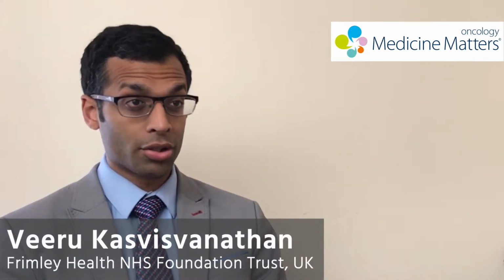MRI-targeted biopsy for prostate cancer diagnosis | Veeru Kasivisvanathan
Accurate detection of clinically significant prostate cancer is vital for the most effective management of the disease. In this video, Dr Veeru Kasivisvanathan discusses the PRECISION trial, which tested whether using multiparametric MRI with a targeted biopsy was noninferior to standard transrectal ultrasonography–guided biopsy in the detection of clinically significant prostate cancer.